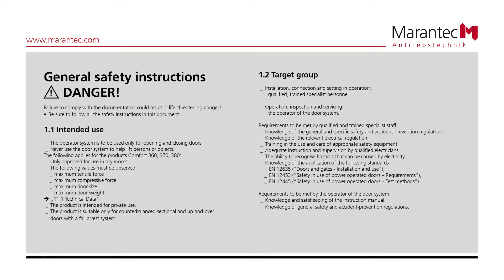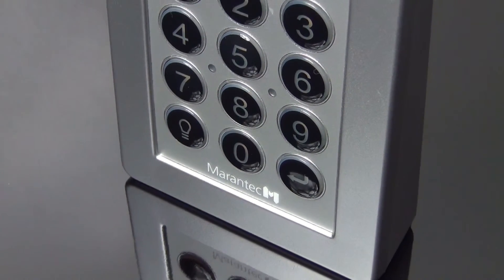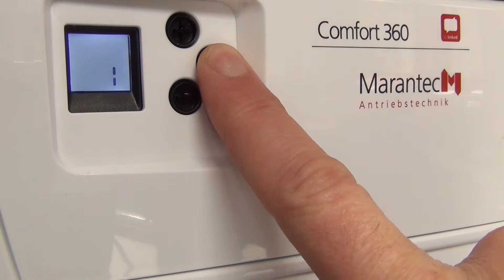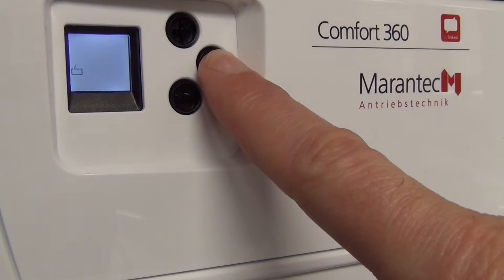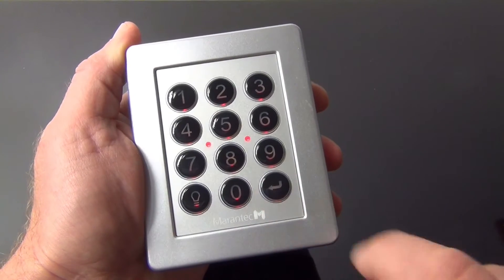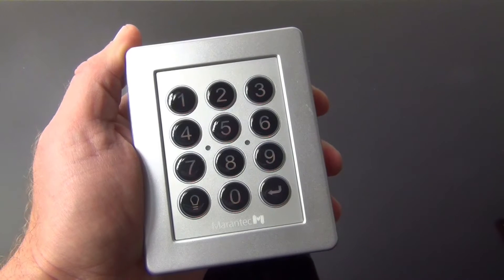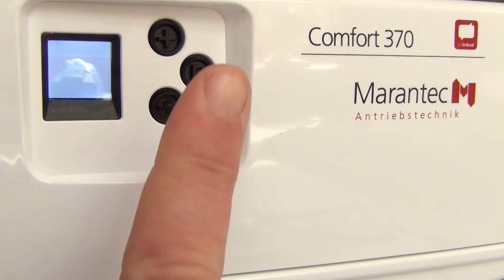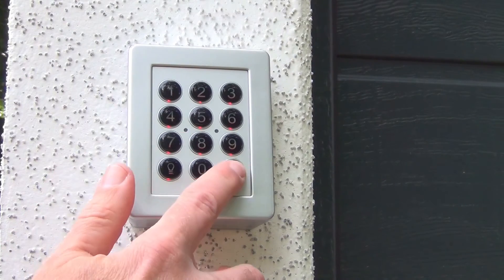Marantec | Programming code keypads Digital 525 and 526 with bi·linked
How can I integrate a Marantec radio code keypad into the opener system?
Our new bi·linked accessory operates on a wireless radio system. This saves you the effort of laying cables and means you can place the code keypad anywhere within practical reach.

To enable you to open your door simply with your 4-digit PIN code, all you have to do after purchase is to connect your Digital 525 or Digital 526 code keypad to your opener. The code keypad and a 4-digit user PIN need to be programmed in order to do so. To find out how to do this, watch the following video.

Marantec code keypads only work in conjunction with our new bi·linked radio system. Your opener must therefore also work with the bi·linked system. If this is not the case, this system can normally be fitted at any time to enable you to use our new accessory.